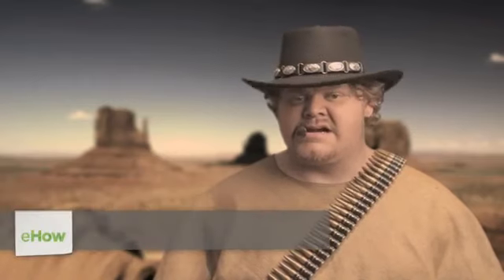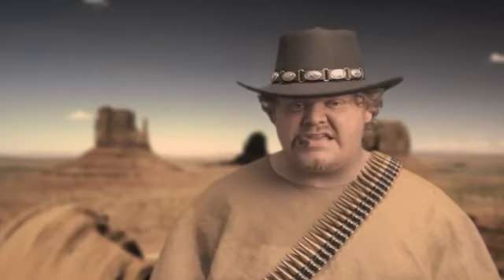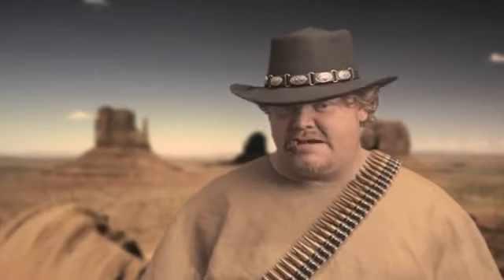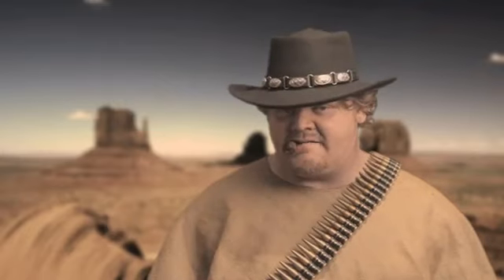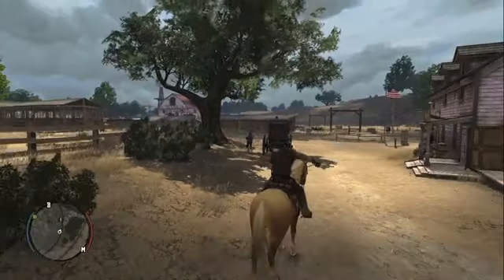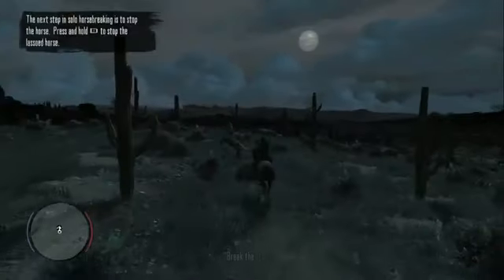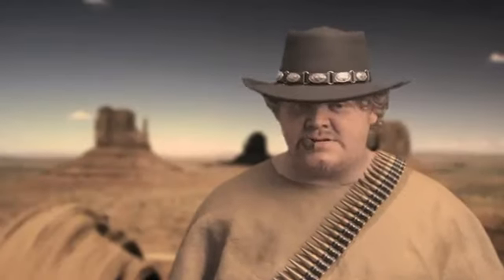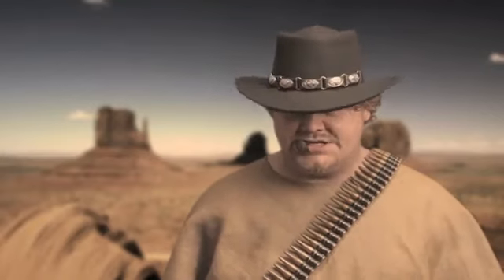How to Throw the Lasso in Red Dead Redemption Red Dead Redemption 3030